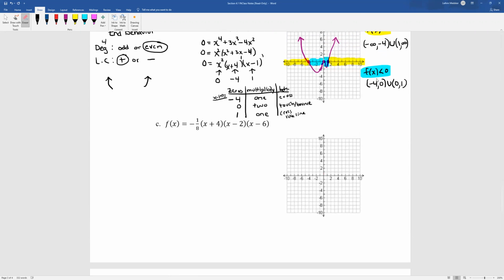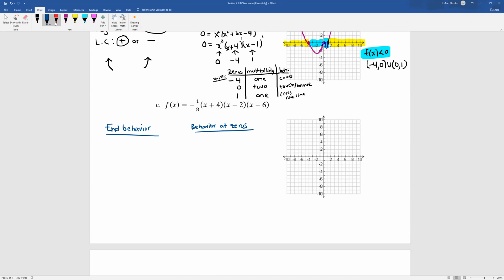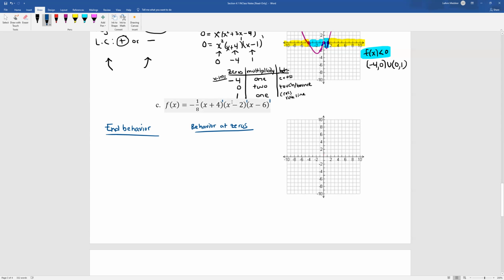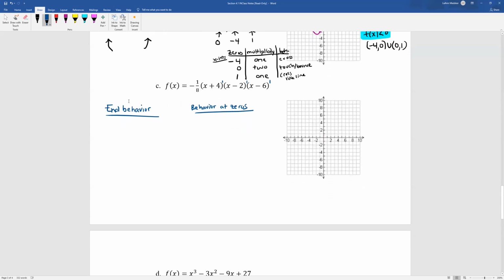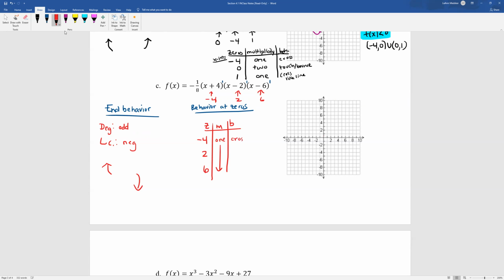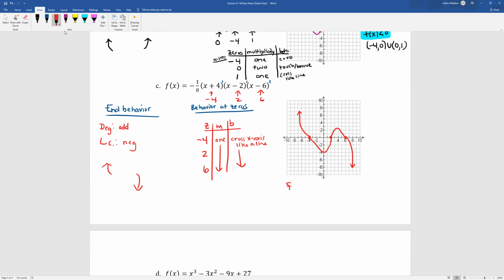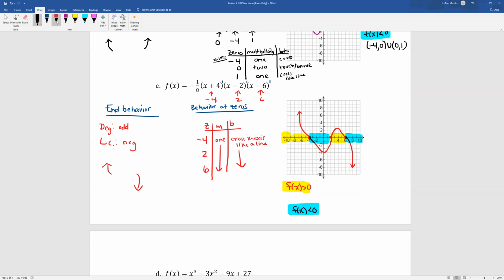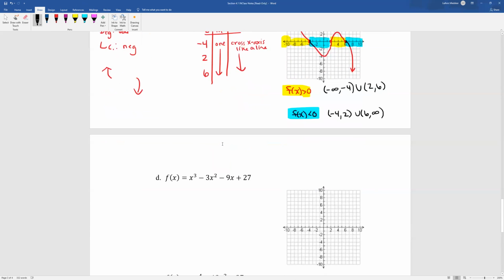Section 4 .1 example c